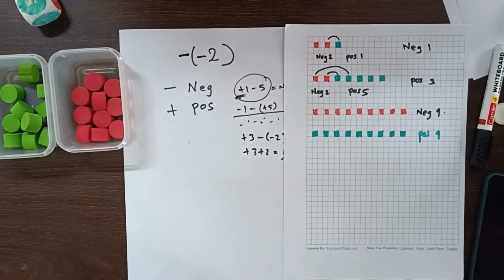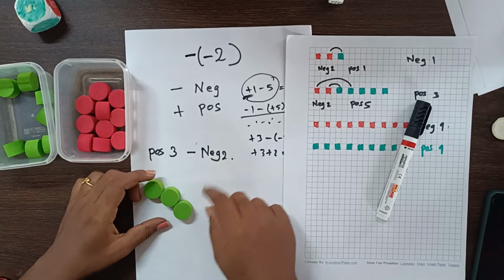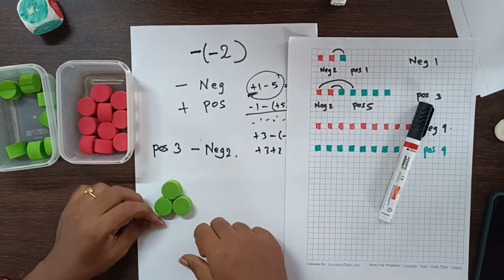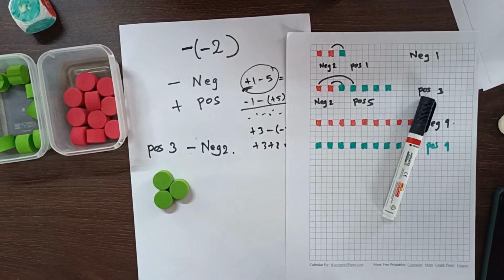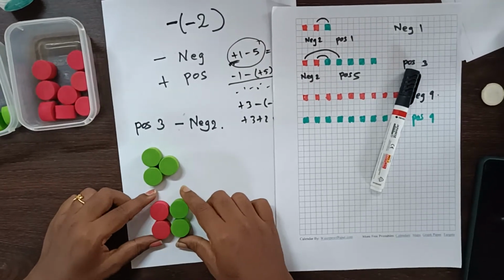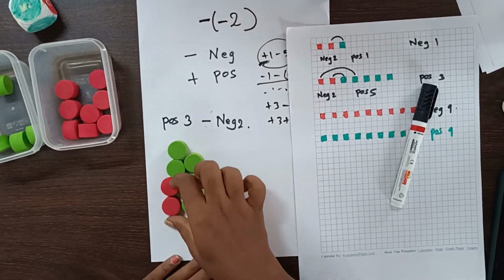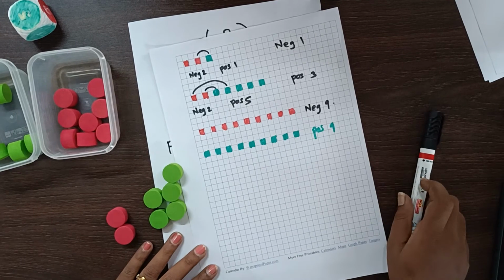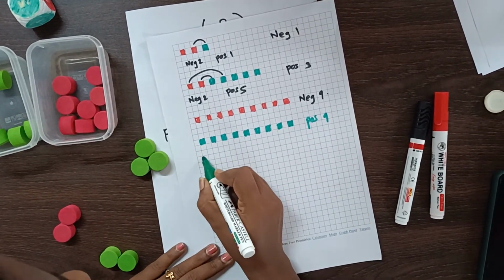Integers N 04